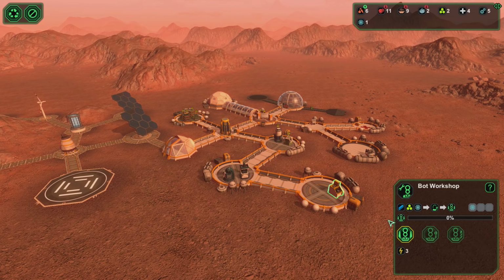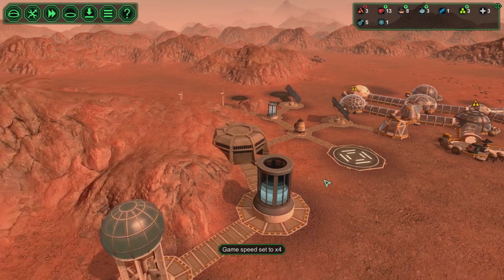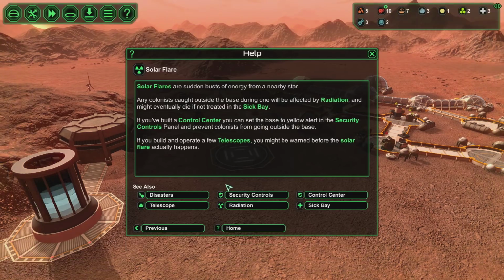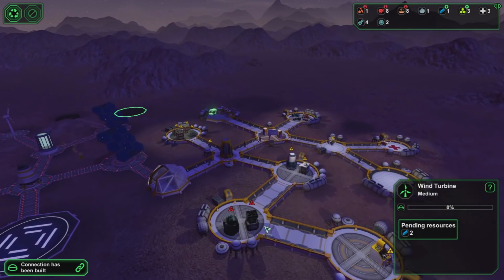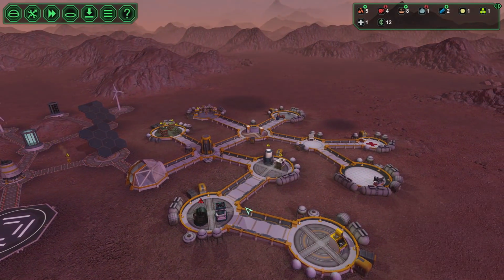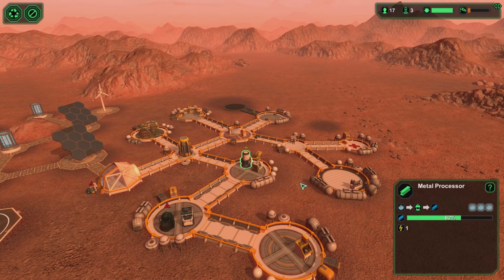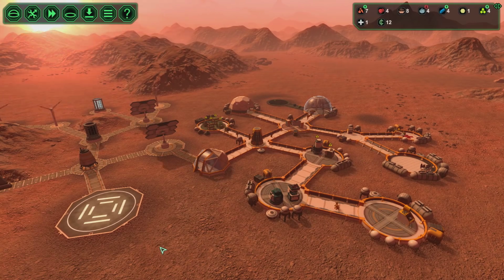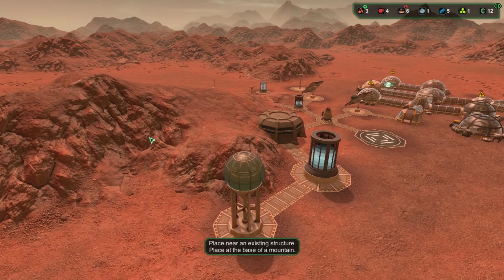PlanetBase - Ep 10 - Factorying! - Let's Play - Gameplay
Planetbase is a strategy game where you guide a group of space settlers trying to establish an outpost in a remote planet.
In the game you play the role of the base architect and manager, telling your colonists where to build the structures they will need to survive. You will have to ensure that they have an constant supply of oxygen, food and water to stay alive. You will get them to collect energy, extract water, mine metal, grow food, manufacture bots, and build a fully self-sufficient base.